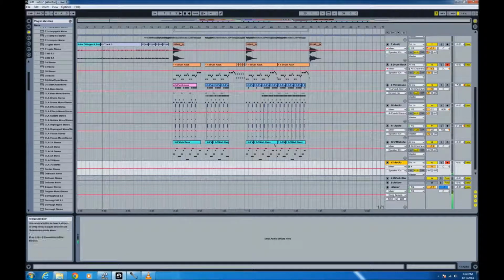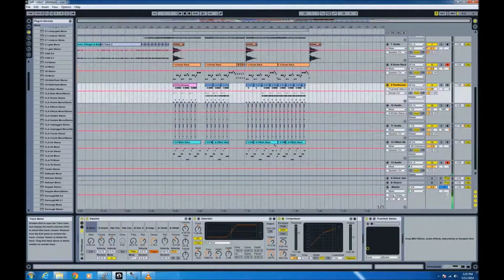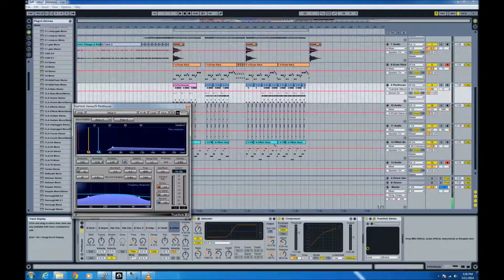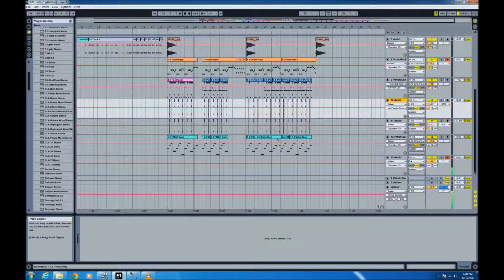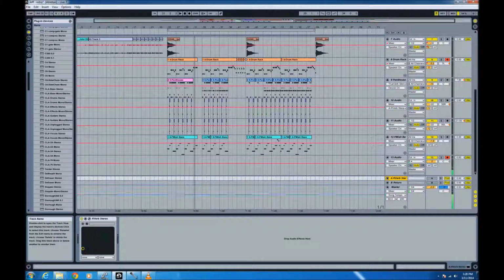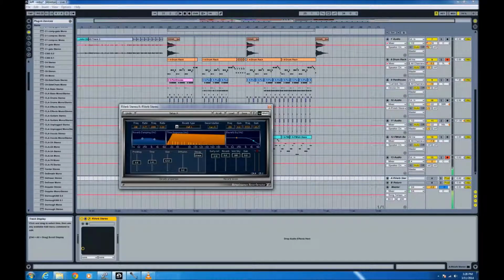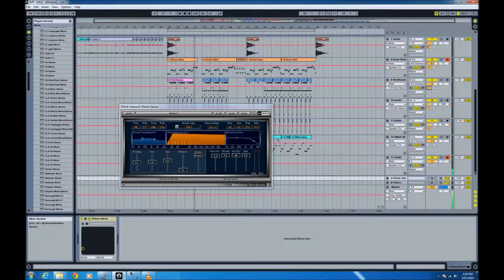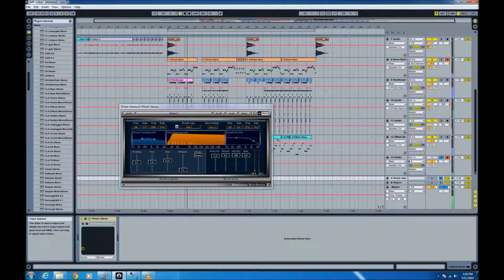SQuest making beats part 2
Well, it only took four years to post another video!  This is a beat I made using a very cool sample from a YouTube video intro about John Dillinger.  You never know where you will find your next sample!  Love Each other, Love Yourself - SQuest